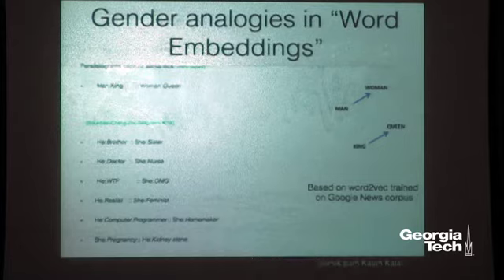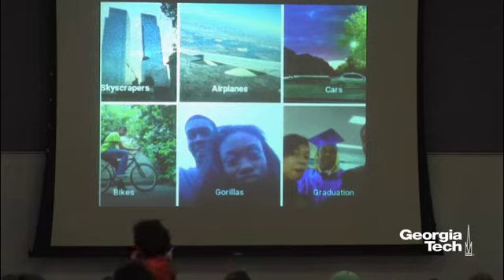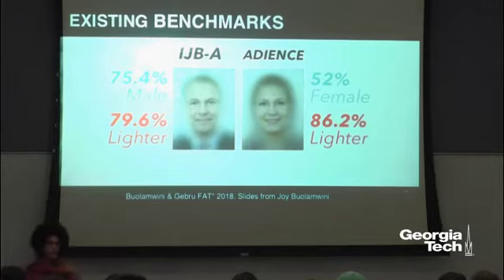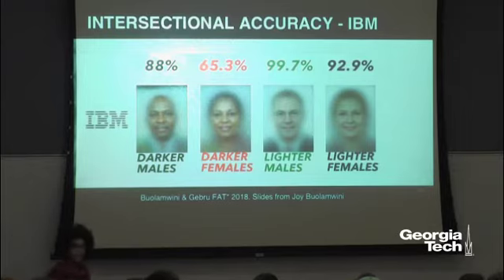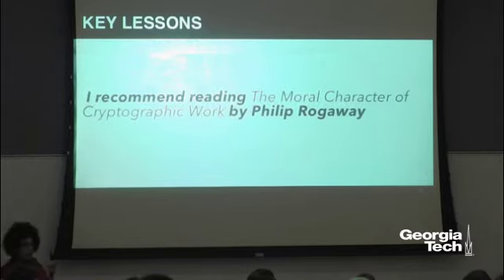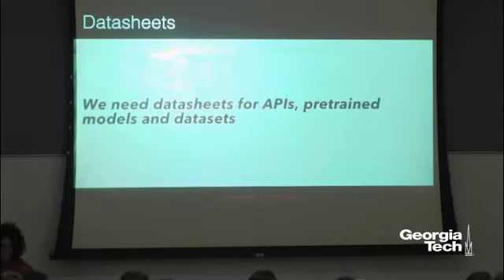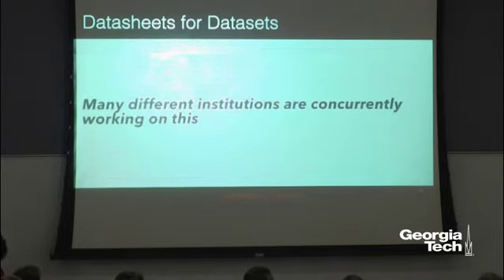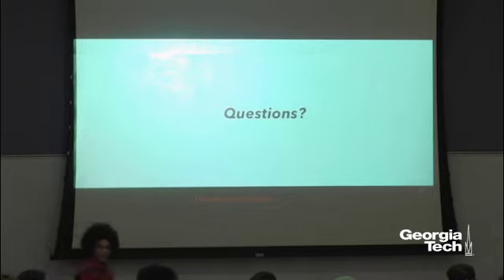Understanding the limitations of AI: When Algorithms Fail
The Machine Learning Center at Georgia Tech (ML@GT) regularly hosts renowned professors and industry leaders on campus as a part of its seminar series. In fall 2018, Timnit Gebru visited campus.

Gebru is the technical co-lead of the Ethical Artificial Intelligence Team at Google. She works on algorithmic bias and data mining. She is an advocate for diversity in technology and is the co-founder of Black in AI, a community of black researchers working in artificial intelligence.

Talk description:
Automated decision-making tools are currently used in high stakes scenarios. From natural language processing tools used to automatically determine one’s suitability for a job, to health diagnostic systems trained to determine a patient’s outcome, machine learning models are used to make decisions that can have serious consequences on people’s lives. In spite of the consequential nature of these use cases, vendors of such models are not required to perform specific tests showing the suitability of their models for a given task. Nor are they required to provide documentation describing the characteristics of their models, or disclose the results of algorithmic audits to ensure that certain groups are not unfairly treated. Gebru will show some examples to examine the dire consequences of basing decisions entirely on machine learning-based systems, and discuss recent work on auditing and exposing the gender and skin tone bias found in commercial gender classification systems. She will end with the concept of an AI datasheet to standardize information for datasets and pre-trained models, in order to push the field as a whole towards transparency and accountability.